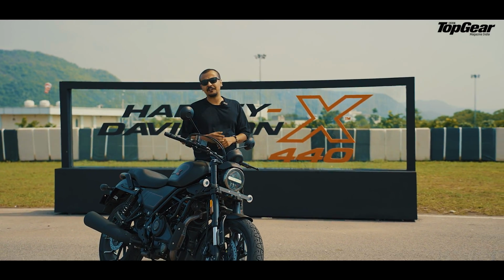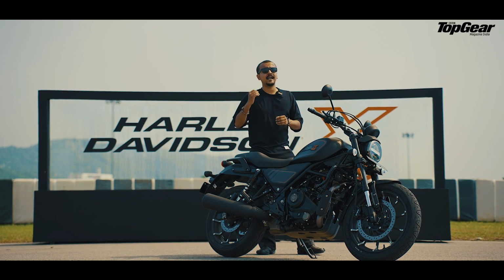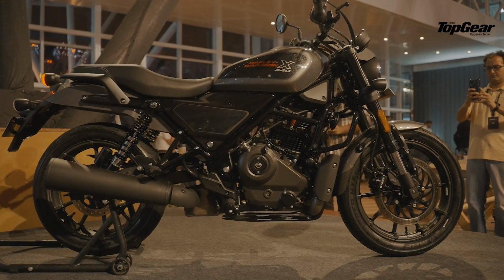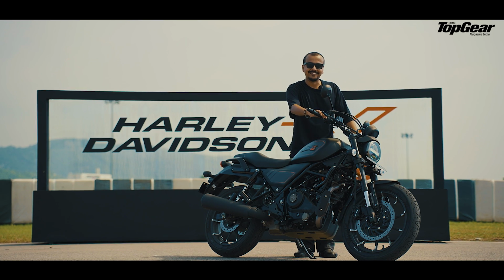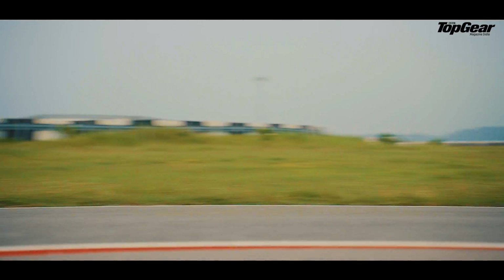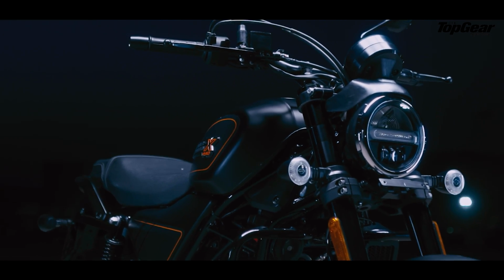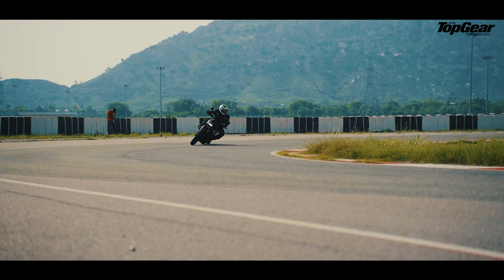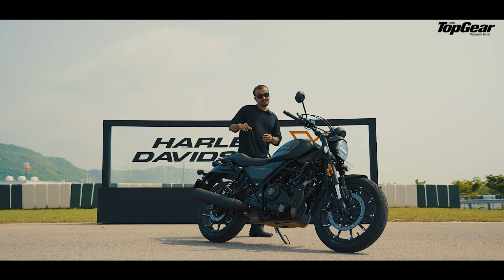Harley-Davidson X440 First Ride Review | Groundbreaking or Breaking Traditions?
The Harley-Davidson X440 is the birthchild born out of the union of an iconic American bikemaker and an indigenous force backed by sheer numbers. It might be powered by a single-cylinder engine but it goes to lengths to establish itself as a true-blue Harley. Does it succeed in doing so? Does it evoke the same visceral feelings Harleys typically do? Find out in our first ride review of the recently launched, and amazingly priced H-D X440!